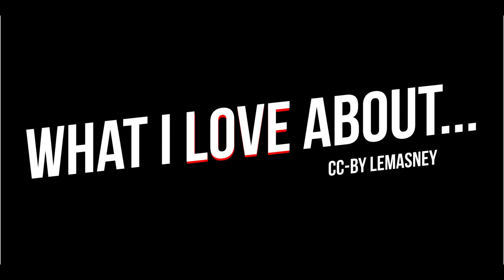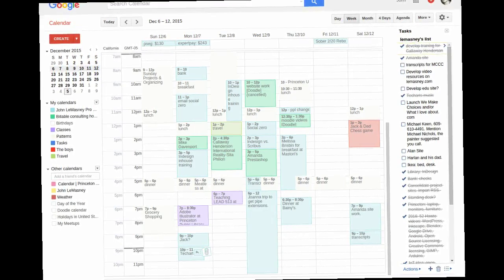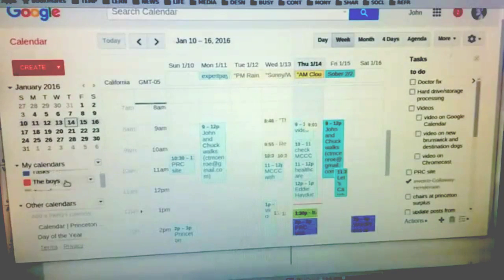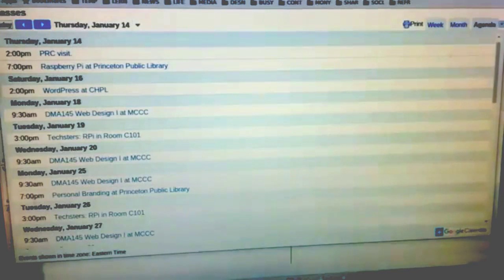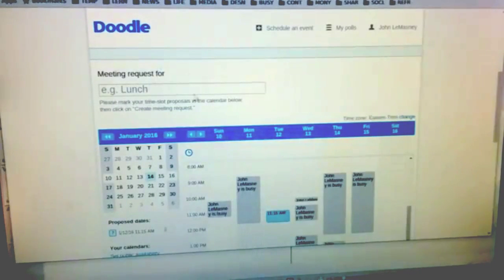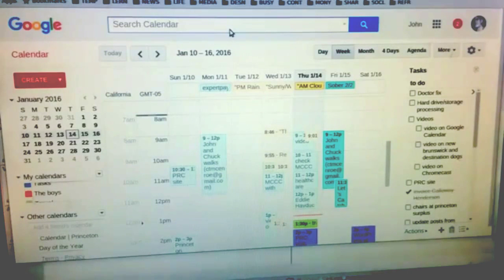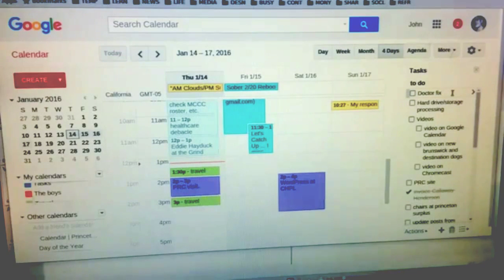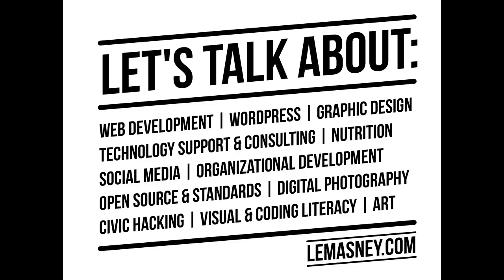What I love about Google Calendar: Productivity cc-by lemasney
Hey, friends! It's John and this time I'm talking about Google Calendar. I was having a conversation about productivity with a friend on Facebook, and he was talking about the benefits of paper. Since I could not do what I do as easily as I do with Google Calendar on paper, I decided to share some of the reasons why.

If you like it please thumbs-up or share! I'm always looking for ways to connect with people about tech, design, teaching, and lots of other topics.

Special thanks to these CC artists:
Piano Beat cc-by Rafal Mac
Funky Bass Beat cc-by Rafal Mac
Please cc-by Muke

This video is CC-A licensed, and
has some rights reserved:
cc-by lemasney